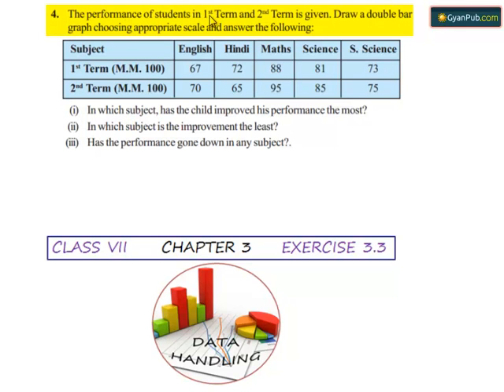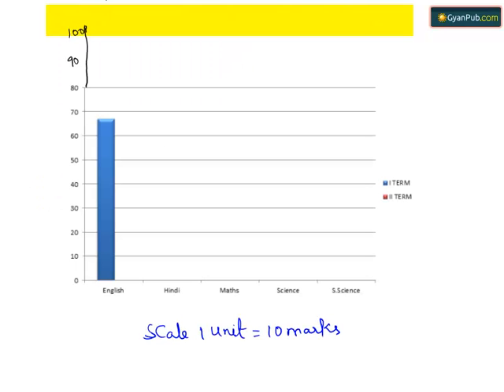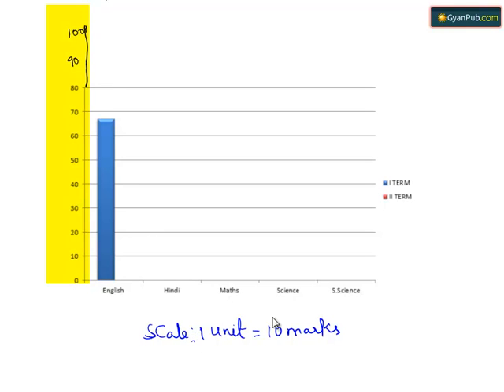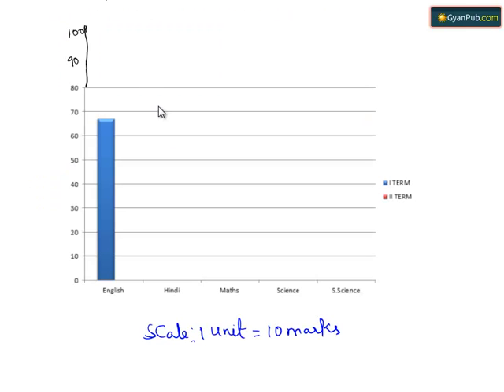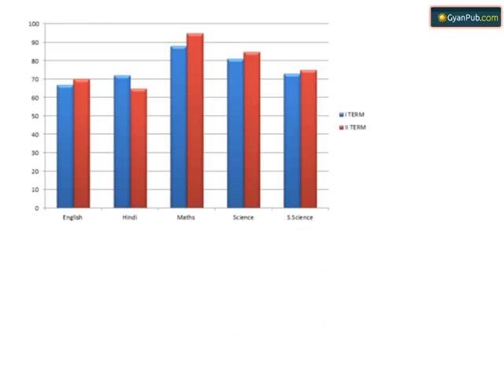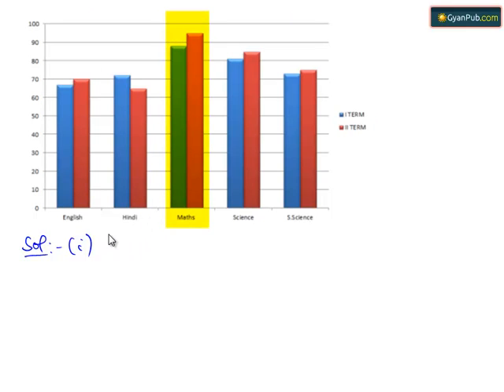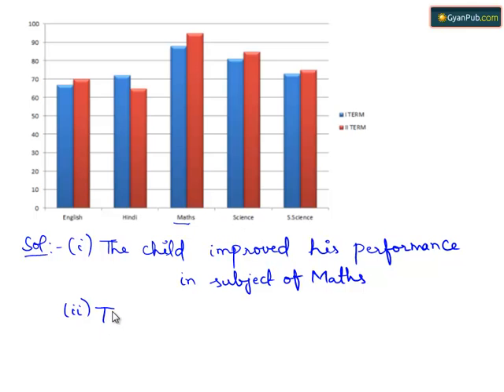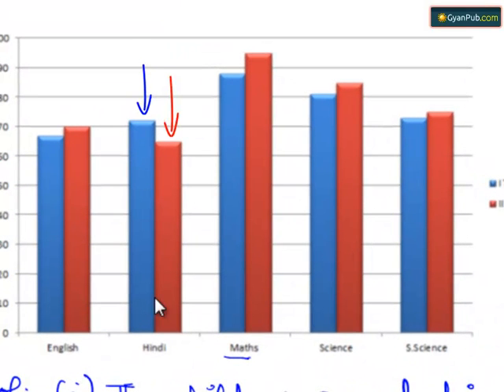CBSE Class 7 Maths NCERT Solutions Data Handling Exercise 3.3 Q 4